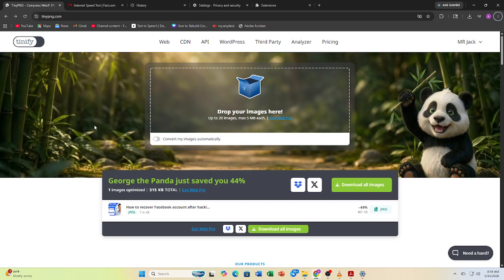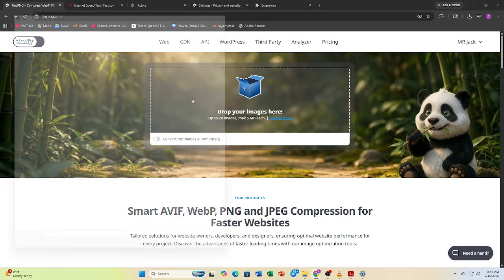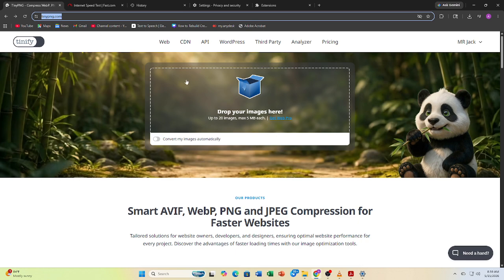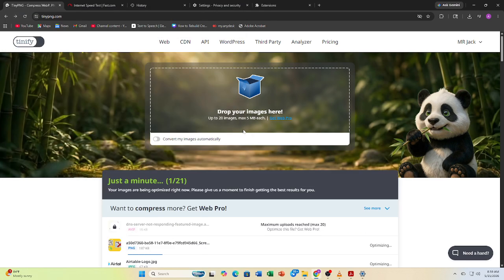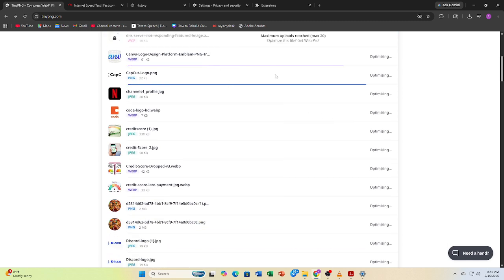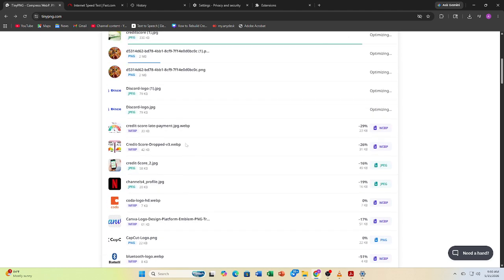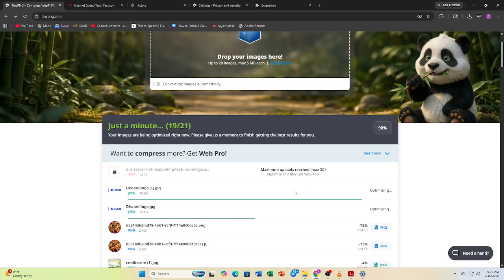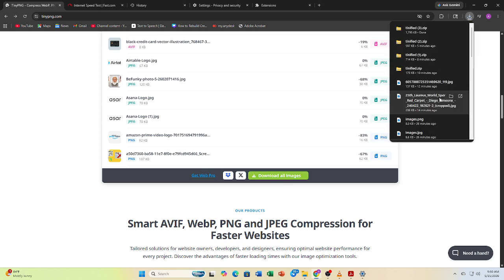How to Batch Compress Images Using TinyPNG Free Full Guide 2026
Learn how to batch compress images using TinyPNG for free step by step in this complete 2026 guide. In this video, you’ll learn how to reduce the size of multiple JPG and PNG images at once without losing noticeable quality.

This tutorial covers how to upload multiple images, use TinyPNG’s batch compression feature, download compressed files, and organize optimized images for websites, email, or social media. You’ll also learn how to improve loading speed, save storage space, and maintain image quality while compressing large image collections efficiently.

Whether you are a blogger, designer, or content creator, this guide will help you batch compress images using TinyPNG for free easily in 2026.